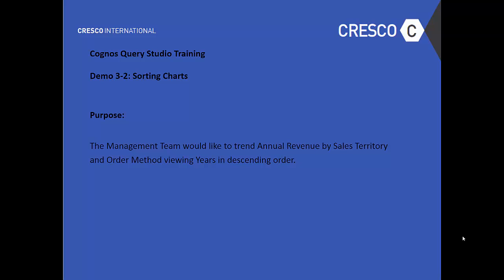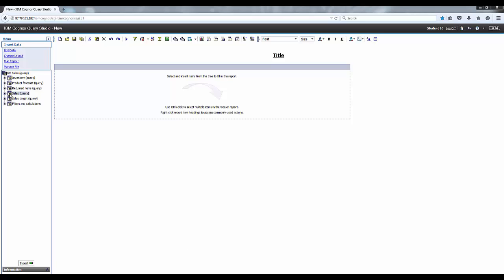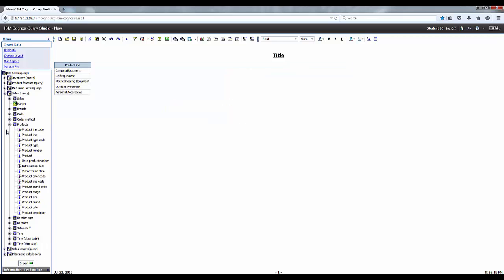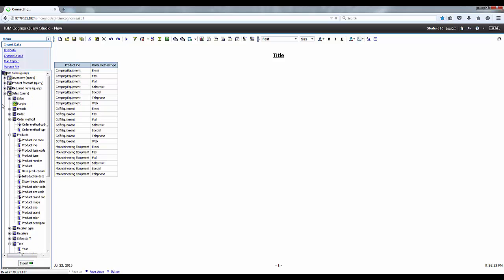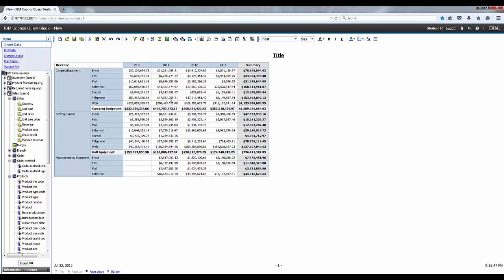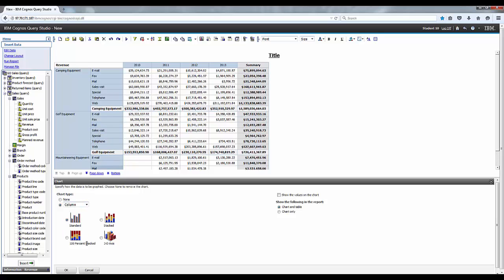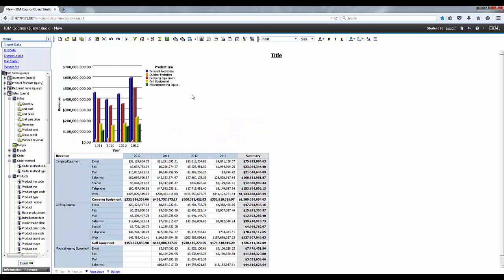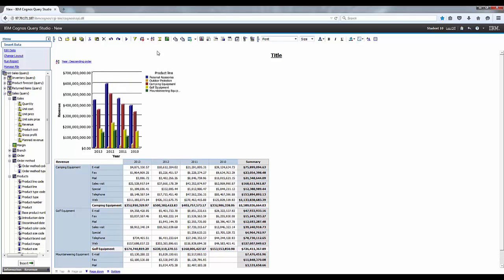IBM Cognos Query Studio Training - Sorting Charts Demo 3-2 || Cresco International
Learn more about how to sort charts using IBM Cognos Query Studio in this complimentary Cognos Query Studio on-demand training video. or email .